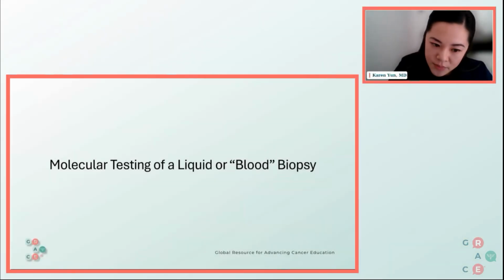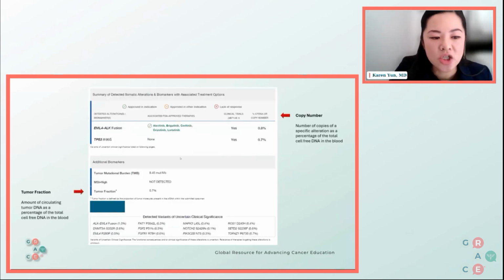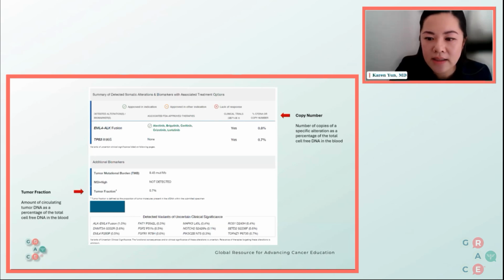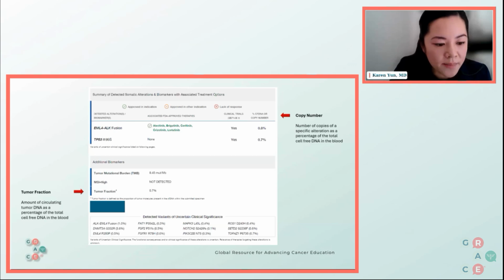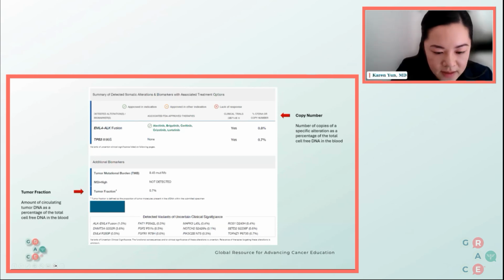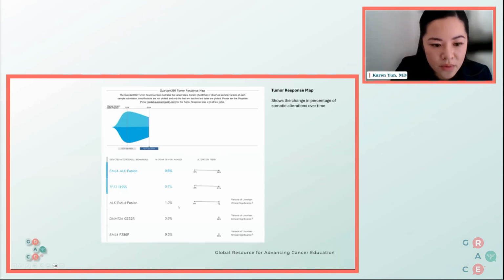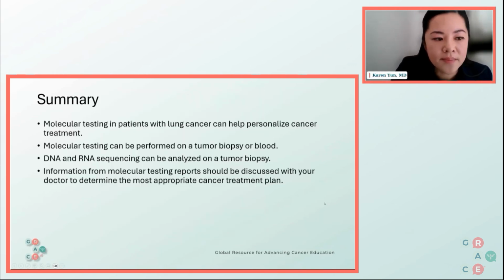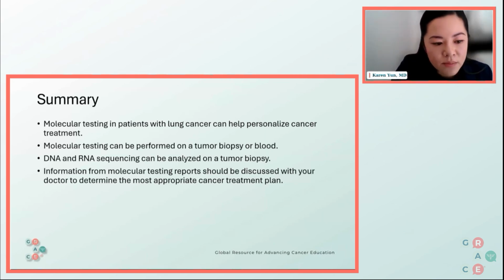Liquid Biopsy Molecular Testing Report - 2025 Targeted Therapies in Lung Cancer Patient Forum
The 2025 Targeted Therapies in Lung Cancer Patient Forum was a live, virtual, interactive patient education event presented in March 2025 and led by Dr. Lyudmila Bazhenova. It included presentations and panel discussions from 11 top medical professionals covering educational topics related to molecular targets in lung cancer as well as an opportunity to ask questions of the experts in multiple Q&A sessions. The speakers presented patient-focused discussions to educate the patient and caregiver communities to become advocates for their own health and well-being.

In this video, Dr. Yun explains an example of a molecular testing report on a patient who had a liquid or "blood" biopsy including the summary page of the report and the Tumor Response Map. She gives key takeaways from her presentation on how to read a molecular testing report.